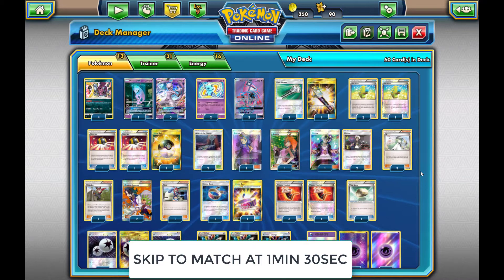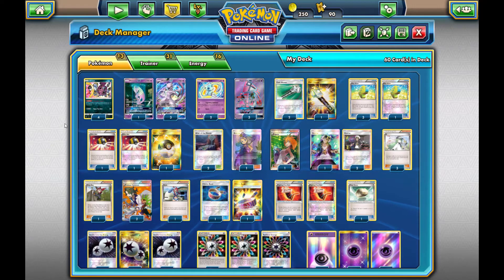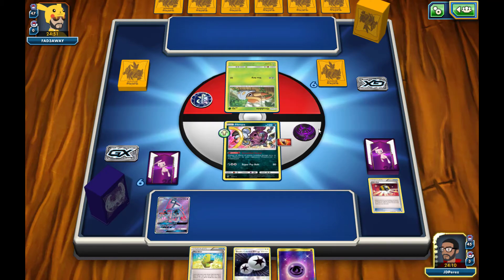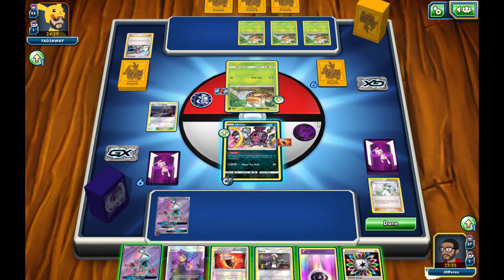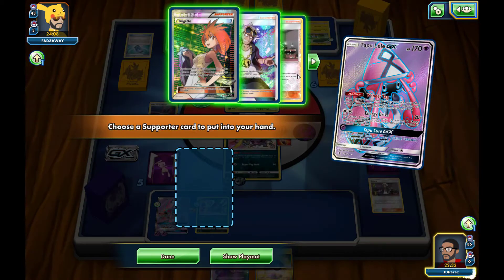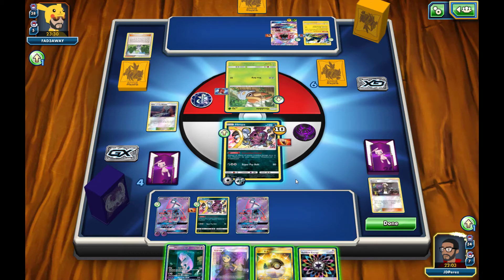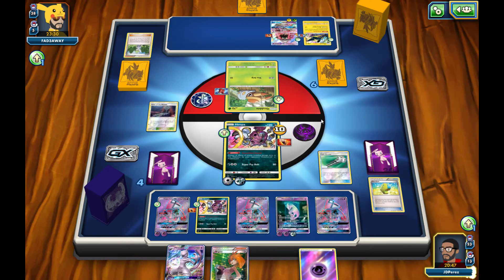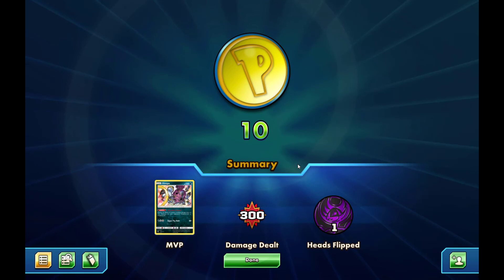MEWTWO GX SHINING LEGENDS DECK WITH SHINNING MEW AND HOOPA SCOUNDREL GUARD (AWESOME DECK)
THE WAIT IS OVER FOR A NEW SHINNING LEGENDS DECK. CHECK OUT MY NEW MEWTWO GX DECK THAT INCLUDES A SHINNING MEW TO GET SOME EXTRA ENERGY ON MY BENCH IF NEED AS WELL AS HOOPA WITH SCOUNDREL GUARD THAT PREVENTS ALL EX AND GX ATTACKS AND EFFECTS JUST LIKE ALOLAN NINETALES LUMINOUS BARRIER ABILITY. I HOPE EVERYONE ENJOYS THE NEW DECK. (SCROLL DOWN FOR DECK LIST).

ALSO CHECK OUT MY 500 SUBSCRIBER GIVEAWAY (COMPLETE GARDEVOIR GX DECK)

If Your New And Enjoy My Channel And Daily Code Giveaways Please Subscribe To My Channel And Hit That Notification Bell To Be The First One To See My New Uploads For More Chance On Pokemon TCGO Codes!!.

DON'T FORGET TO WATCH ME OPEN 32 DIFFERENT POKEMON TCGO SETS.

25 GR/BS BOOSTER CODES IN MY MONTHLY GIVEAWAY PLUS A CHANCE FOR TAPU LELE GX

#Pokémon - 13

* 4 Hoopa SLG 55
* 4 Mewtwo-GX SLG 39
* 2 Shining Mew SLG 40
* 3 Tapu Lele-GX GRI 137

* 2 Professor Sycamore STS 114
* 4 Fighting Fury Belt BKP 99
* 1 Acerola BUS 142
* 1 Skyla BCR 134
* 2 Choice Band GRI 121
* 3 N DEX 96
* 3 Guzma BUS 115
* 1 Ninja Boy STS 103
* 3 Ultra Ball SUM 161
* 4 Max Elixir BKP 102
* 1 Brigette BKT 161
* 3 Field Blower GRI 163
* 2 Altar of the Moone GRI 117
* 1 Float Stone BKT 137

#Energy - 16

* 4 Double Colorless Energy GRI 166
* 3 Rainbow Energy SUM 137
* 9 Psychic Energy  5